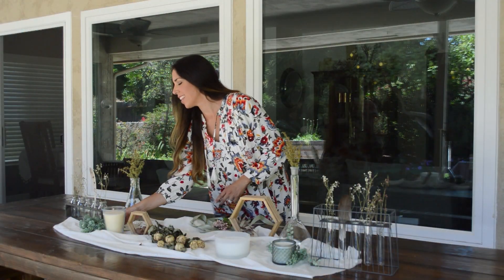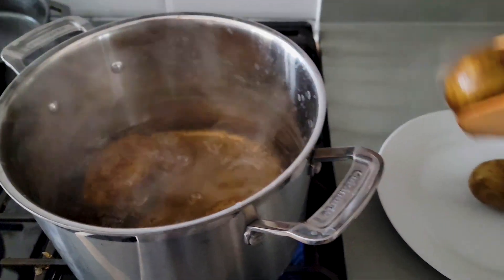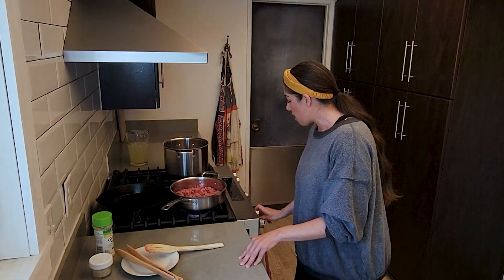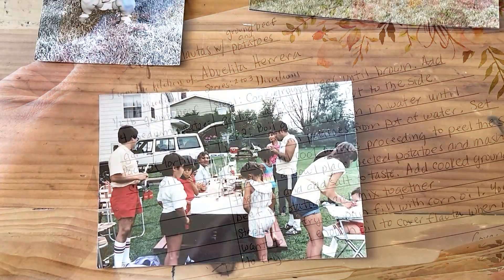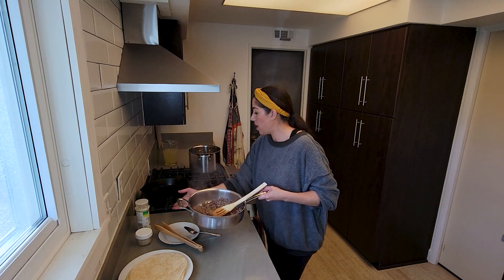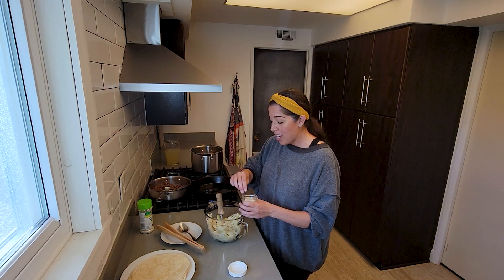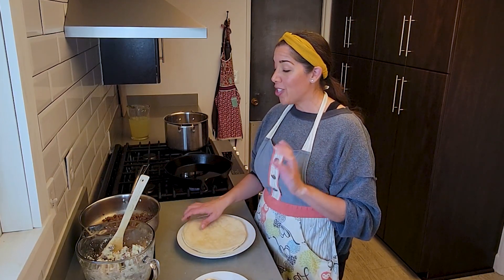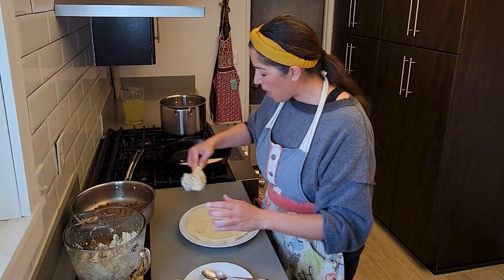Abuelita's Ground Beef and Potato Flautas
These ground beef and potato flautas are an easy dinner everyone will love. From our family to yours and for generations to come. Enjoy!

Ingredients
- 4 medium russet potatoes
- Salt
- 1/2 pound ground beef
- Garlic salt
- 10 – 12 flour tortillas
- Corn oil

Tools Needed
- Mixing Bowl
- 12 QT Pasta/Steamer Set
- Baking Sheets and Cooling Racks
- Cutting Board
- Vegetable Masher
- Cast Iron Skillet
- Kitchen Tongs